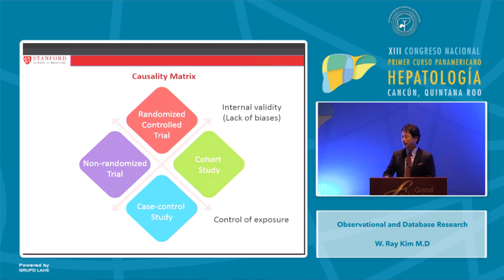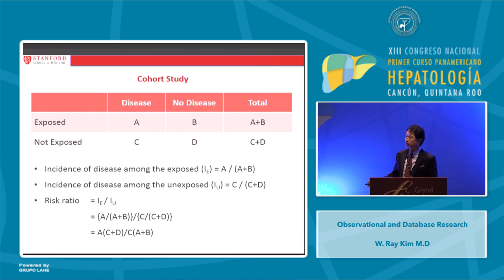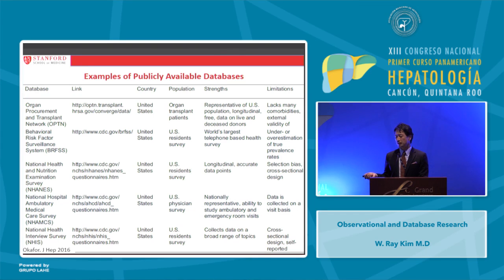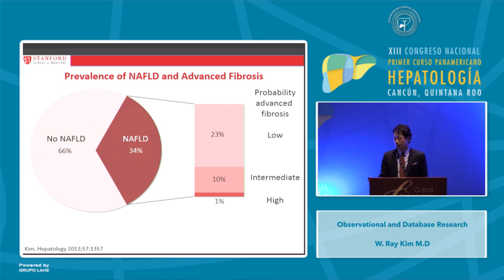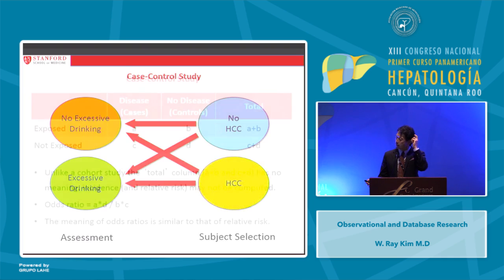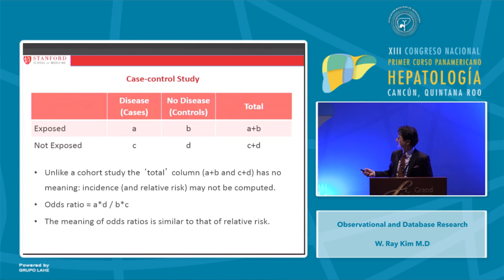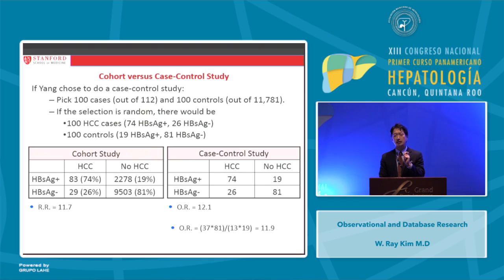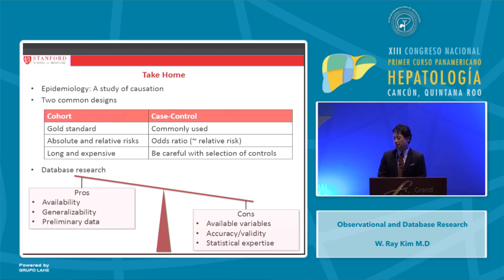Young Investigators Worshop AASLD - Observational/Database Rsearch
Dr. Ray Kim